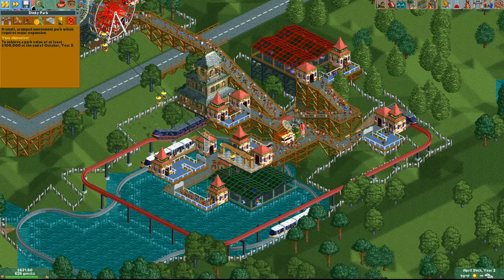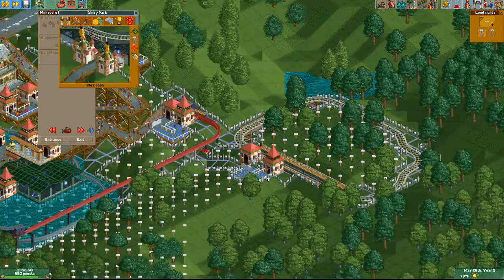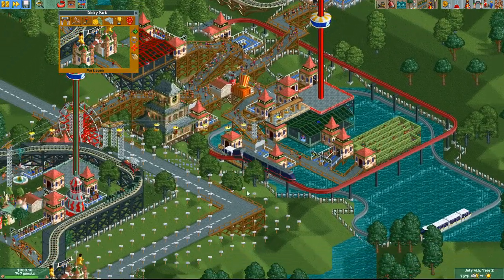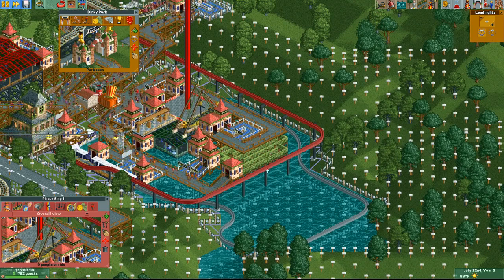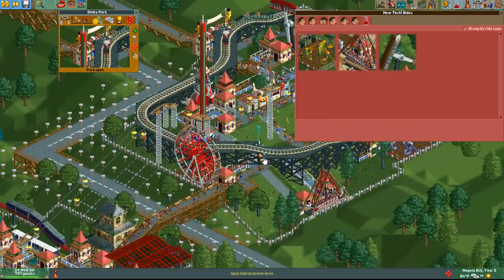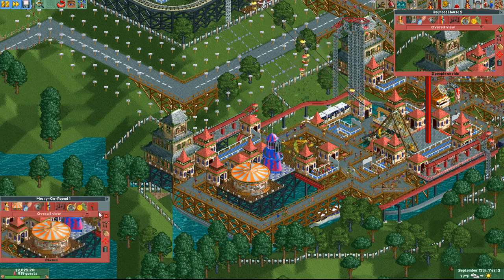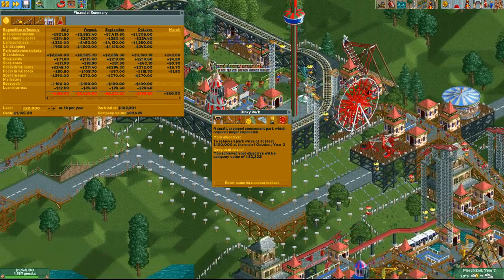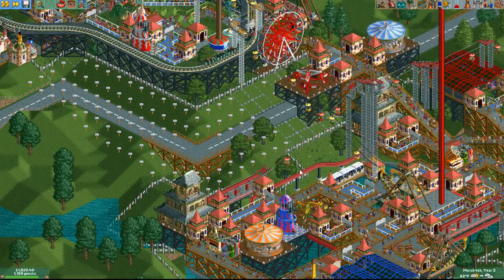No Coasters No Problem Dinky Park Part 2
Didn't actually finish this one in 1 go, so here's part 2.  Can we hit $100,000 park value in time?

I'm also a bit of a dabbler in Game Development.  If you want to play some of my games you can for free over